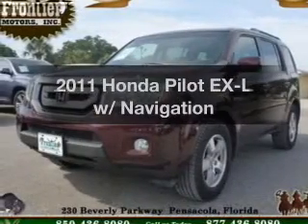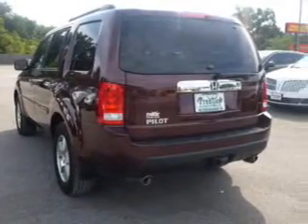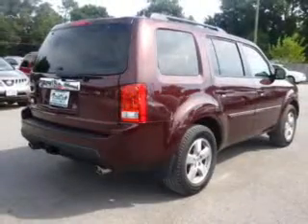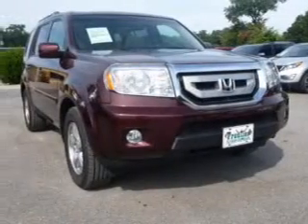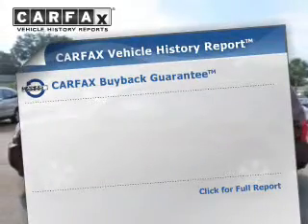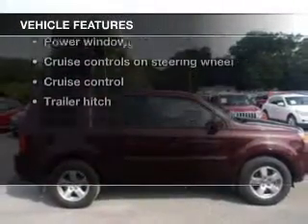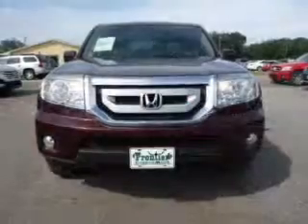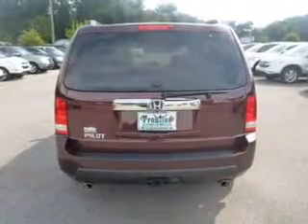2011 Honda Pilot - Pensacola FL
Year: 2011
Make: Honda
Model: Pilot
Trim: EX-L w/ Navigation
Engine: 3.5 liter 6 cylinder 24 valve
Transmission: 5-Speed Automatic
Color: Dark Cherry Pearl
Mileage: 35040
Address:
230 Beverly Parkway